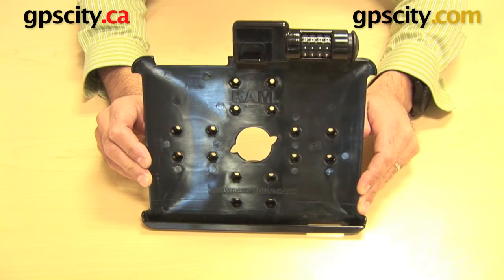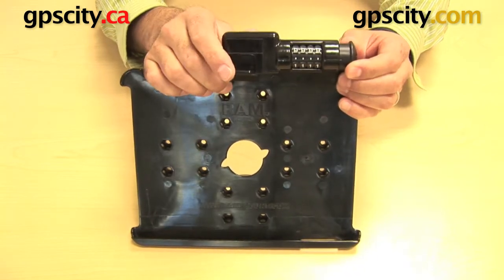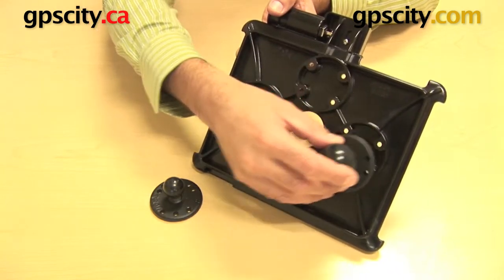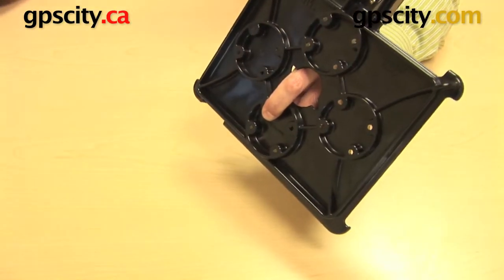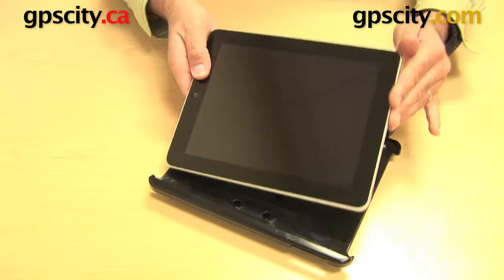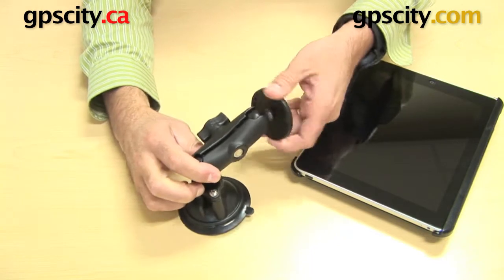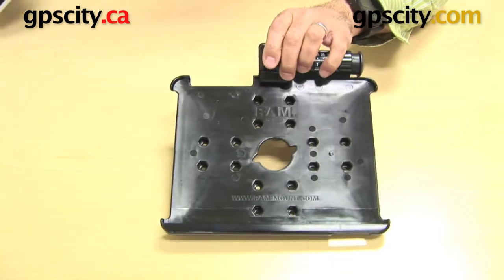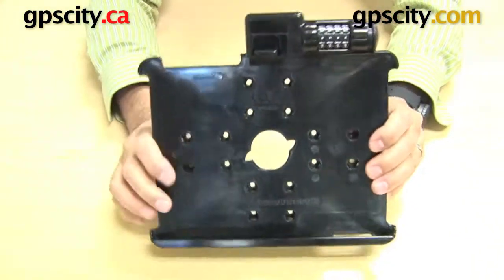RAM Apple iPad Locking Cradle Mount: Overview (RAM-HOL-AP8L) @ gpscity.com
GPS City takes a closer look at the Apple iPad Locking Cradle Mount by RAM Mount (RAM-HOL-AP8LU).

Find out how the cradle holds the Apple iPad and iPad 2 while keeping all of your buttons and ports exposed. We also show how the iPad and iPad 2 cradle connects to your favorite RAM Mounting system with easy rotation from portrait to landscape.

1-866-GPS-CITY (477-2489)